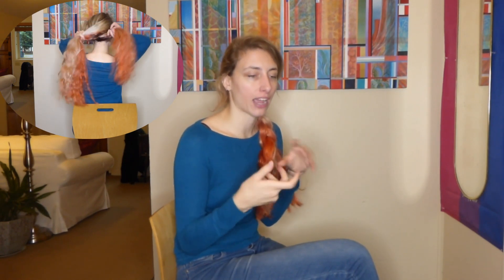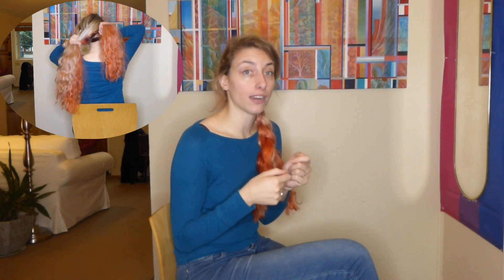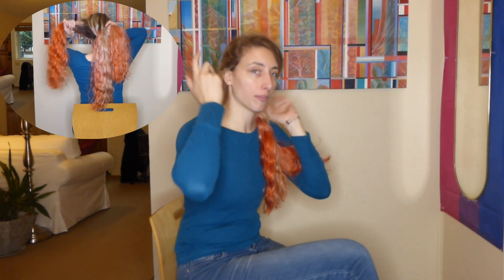How to braid your own hair-3 strand braid -A day in the life of a 6'2 woman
0:46 How to braid your own hair, a simple 3 strand braid.

follow me in Instagram:    MPBTRAVELINGDESIGNS